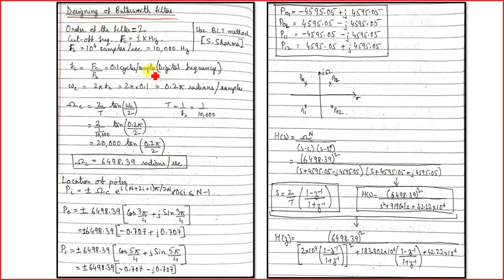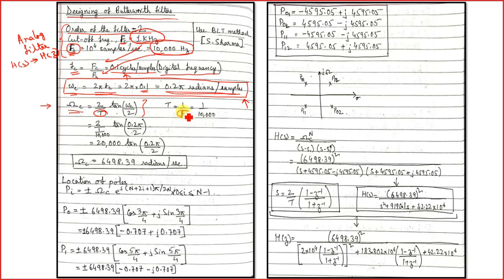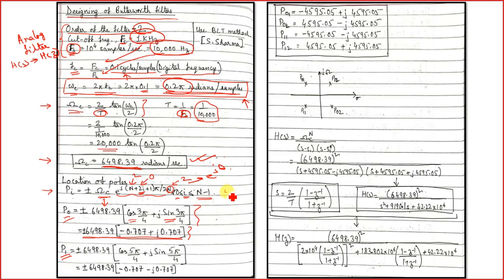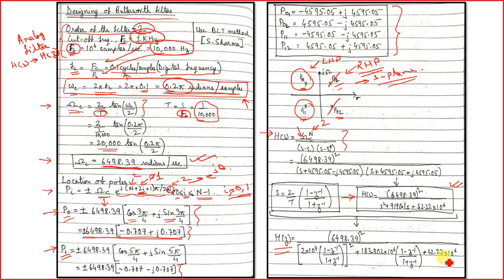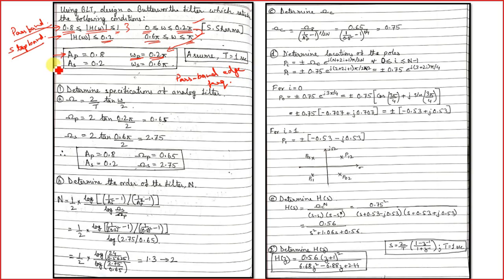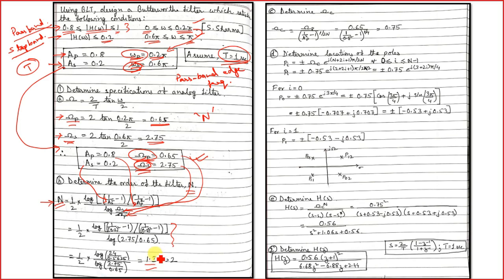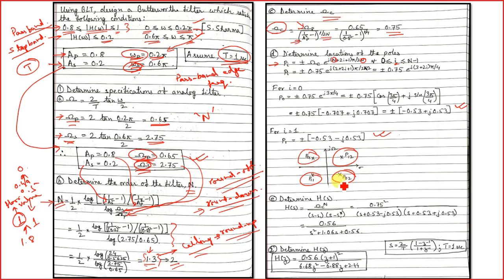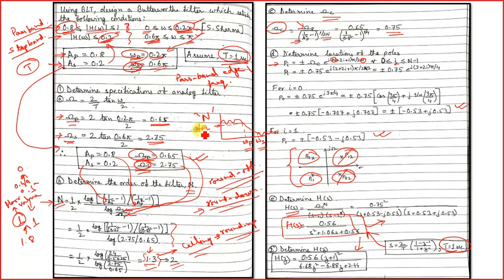Lecture 32: Designing of Butterworth Filter